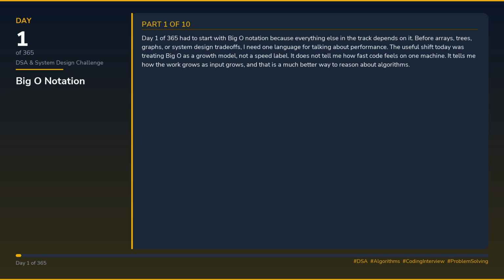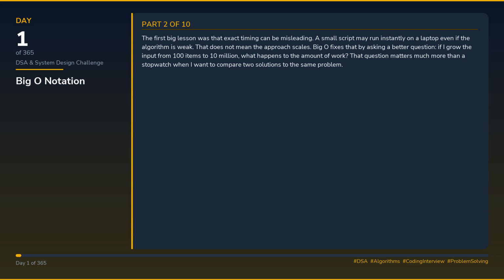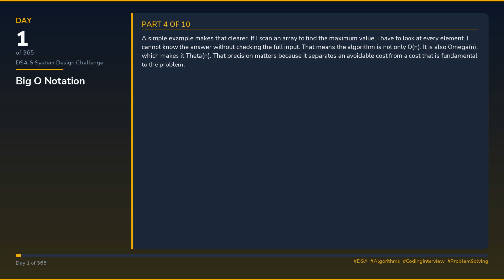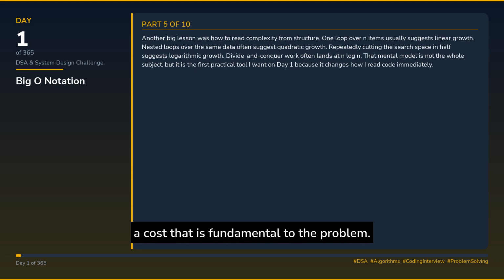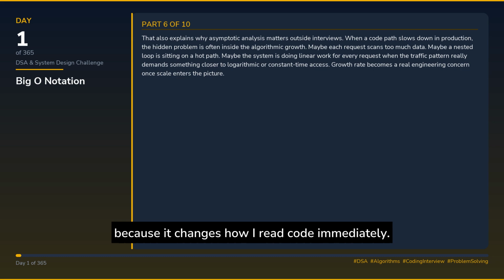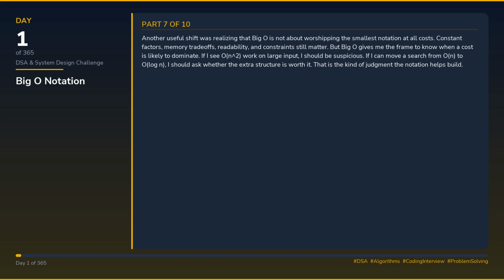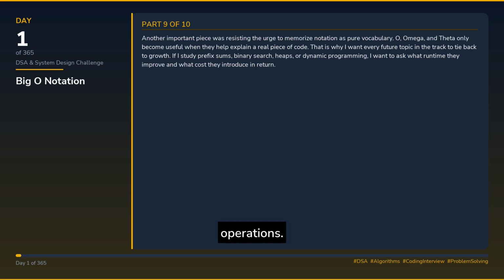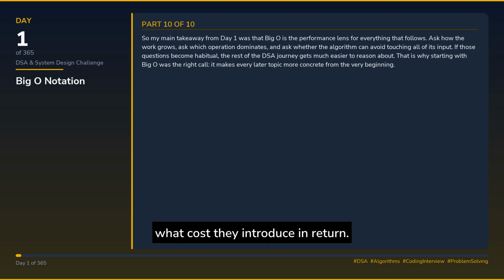Big O Notation - Day 1/365 DSA & System Design Challenge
Day 1 of the 365 Day DSA & System Design Challenge. Today starts with Big O notation: O, Omega, Theta, and why asymptotic analysis matters before any deeper DSA topic.

Topics:
- Big O as a growth model
- O, Omega, and Theta
- reading complexity from loops and search space
- why asymptotic analysis matters in practice